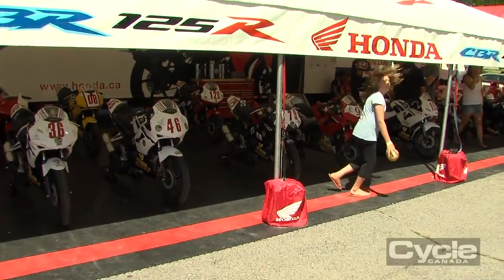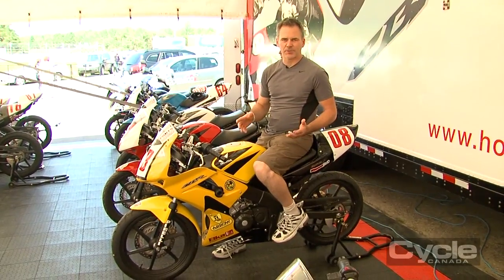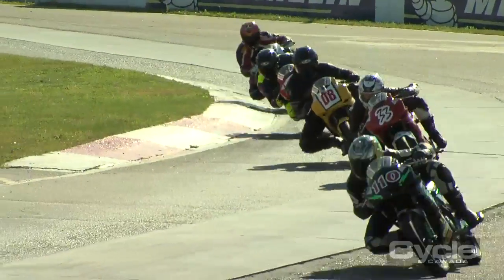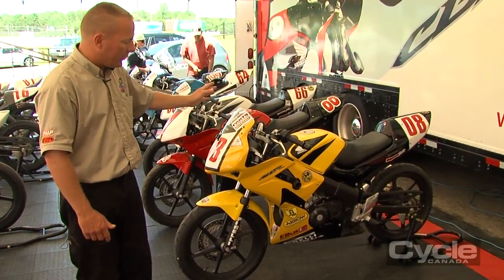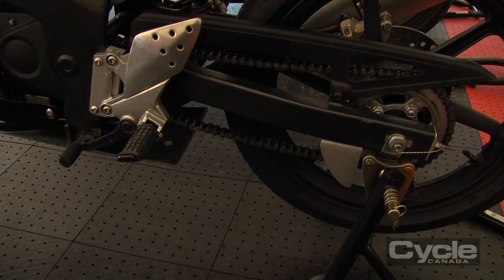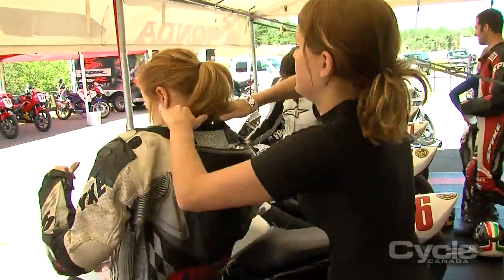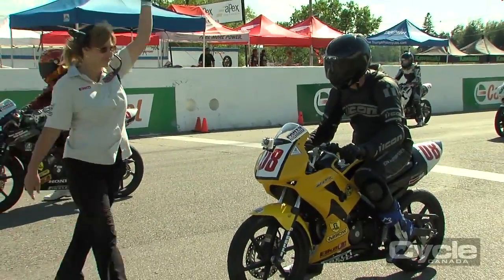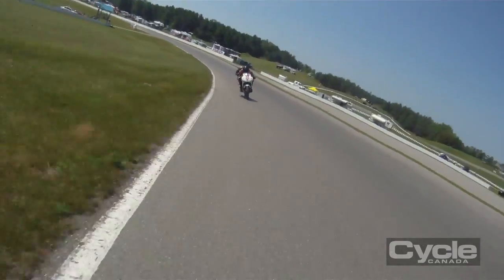Honda CBR125R Challenge at Mosport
Honda invited Cycle Canada editor Neil Graham to race in the  CBR125R Challenge during the recent Mosport double-header weekend. What ensued was a weekend of savagely competitive racing (in Saturday's race the top 16 were covered by 5.7 seconds) and Graham, true to form, saved his most dramatic riding for Sunday. Read all about Graham's eventful weekend in the September/October issue of Cycle Canada Magazine.